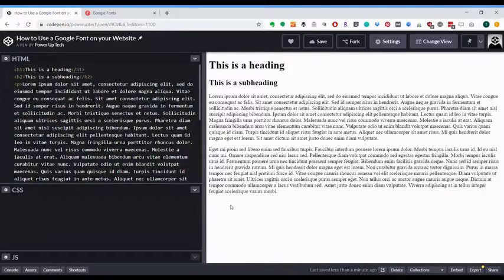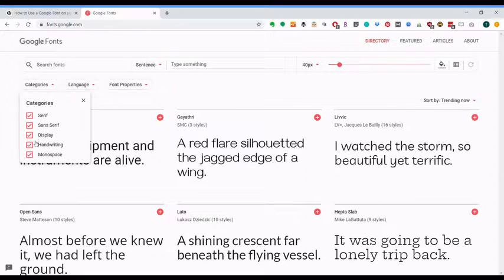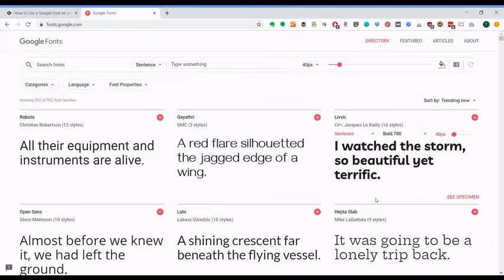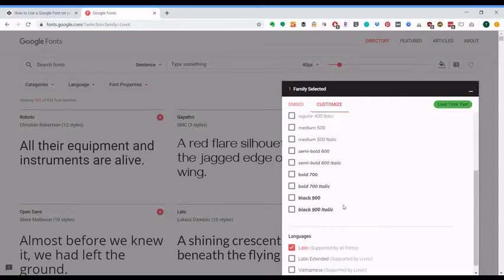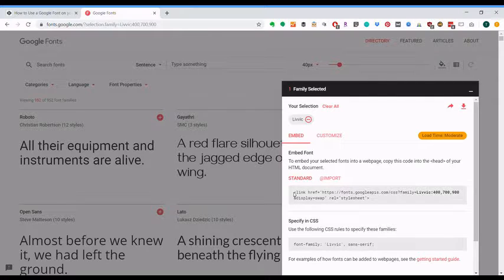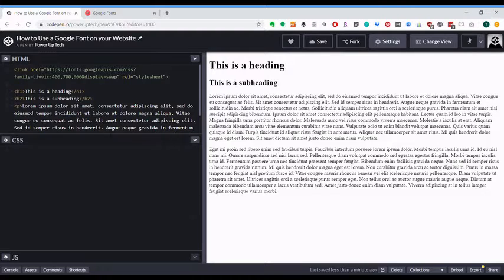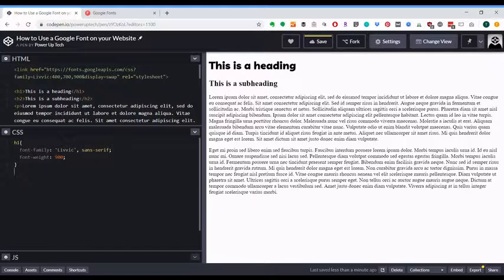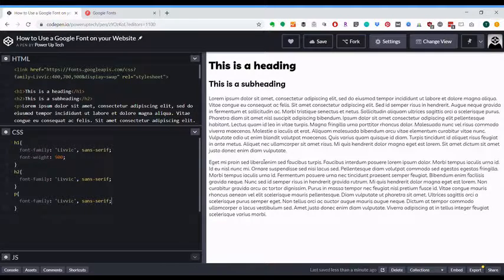How to Add Google Fonts to your Website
Just say NO boring fonts!

This video will show you how to use Google Fonts to add more character to your website. They are free and super easy to use, and there are over 950 to choose from.

Kids ages 7-14 can learn to code at Power Up Tech Academy, Chicago.